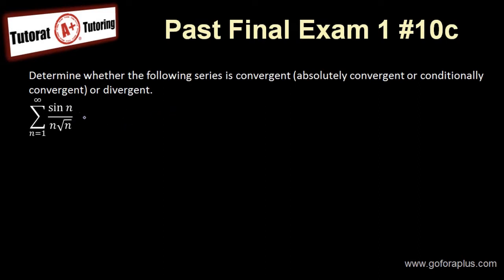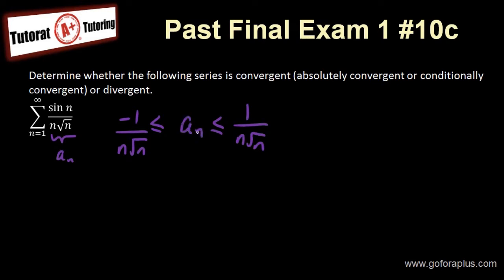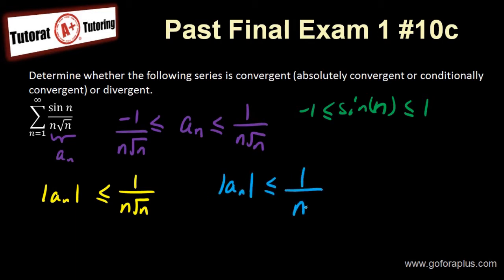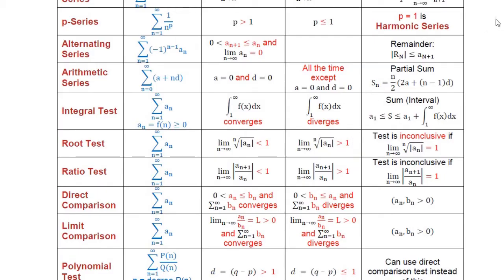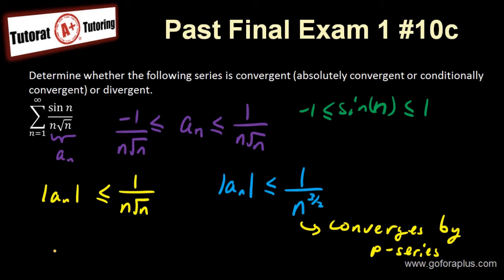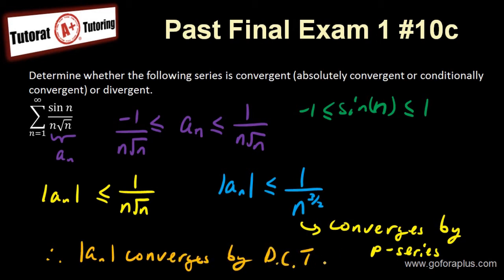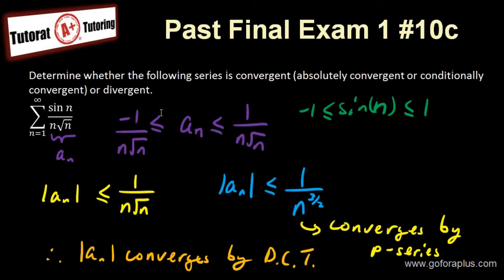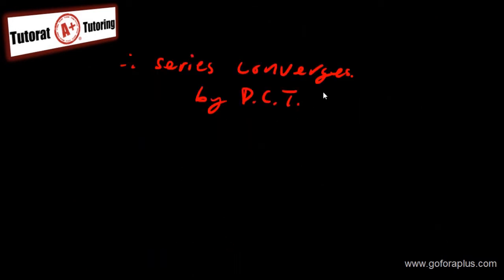Calculus 2 - Past Final Exam 1 10c (Direct Comparison Test)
Calculus 2 - Past Final Exam 1
Find the convergence and divergence of a series using Direct Comparison Test.